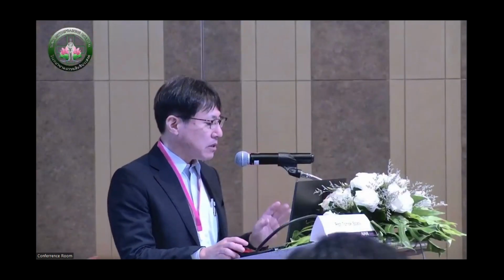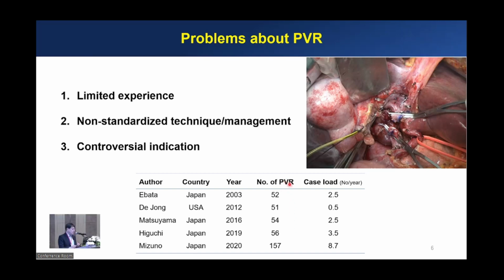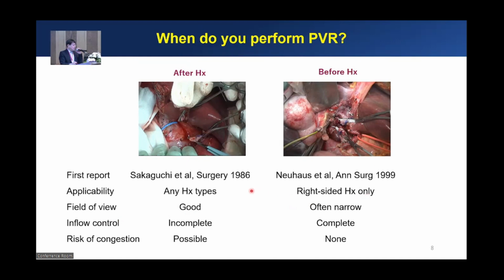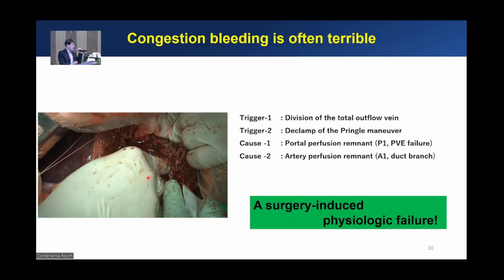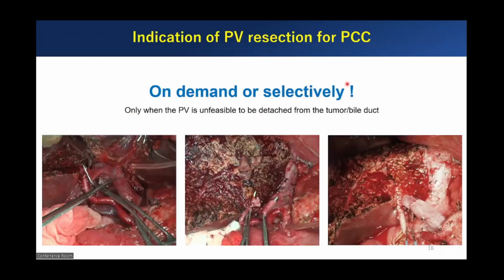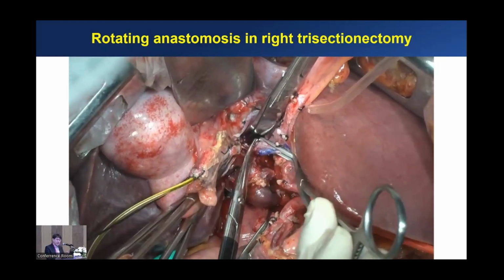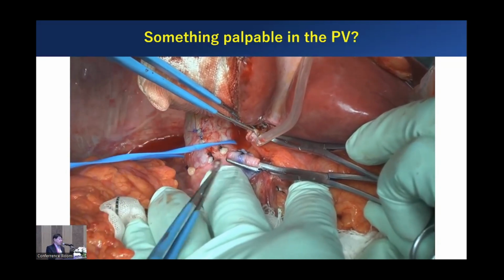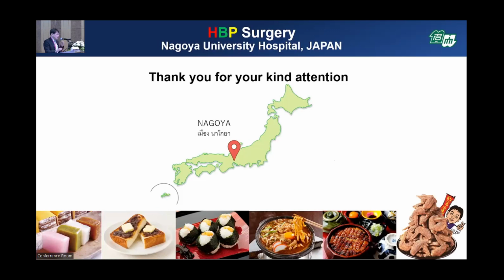Vascular Resection and Reconstruction in Perihilar cholangiocarcinoma